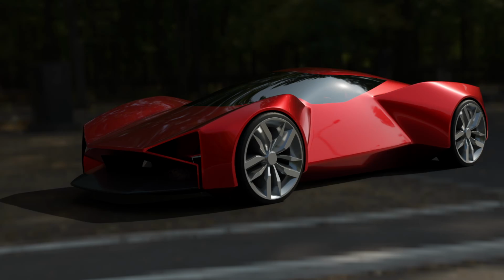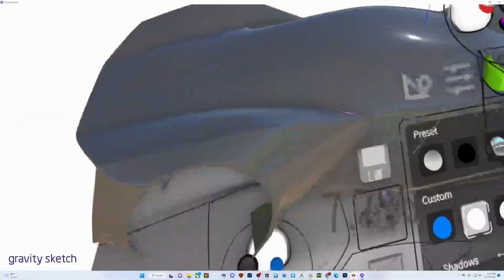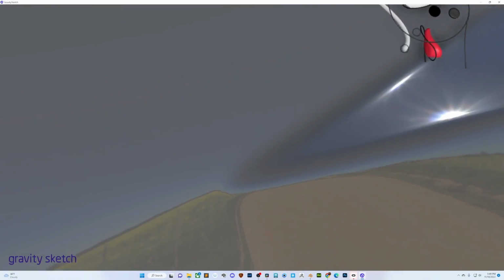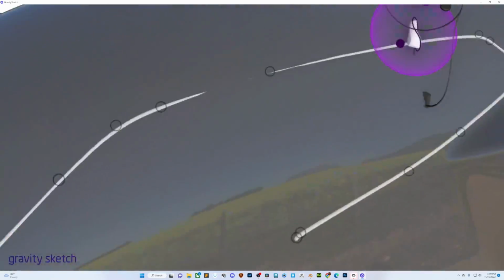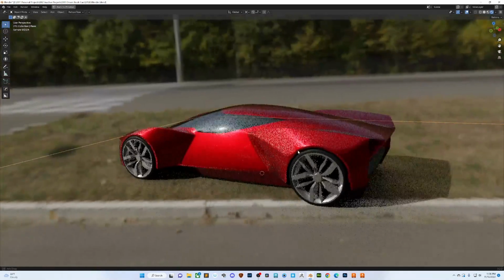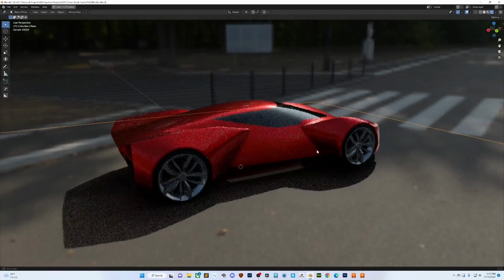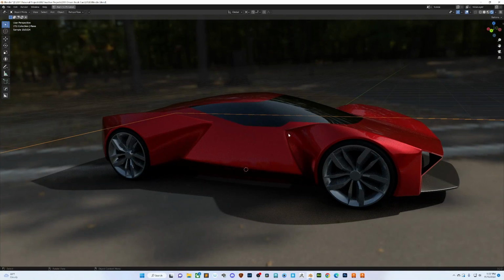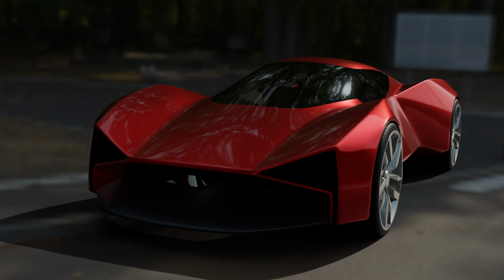Using Multiple tools including Blender, Gravity Sketch and Alias for Concept Car Creation.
A sped up video showing the use of multiple software, including Zbrush, Blender, Gravity Sketch,  Vred and Alias in creating an automotive concept sketch model